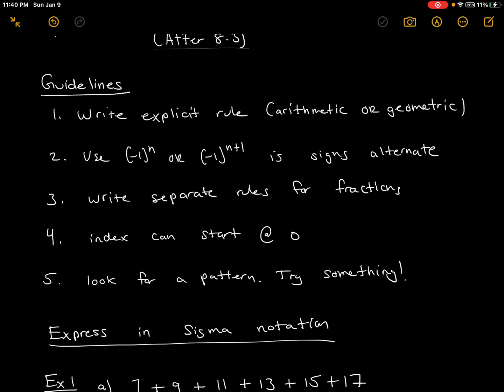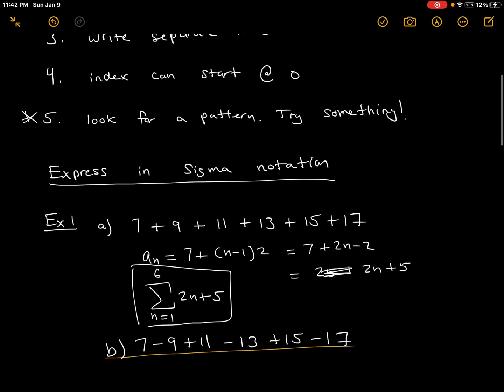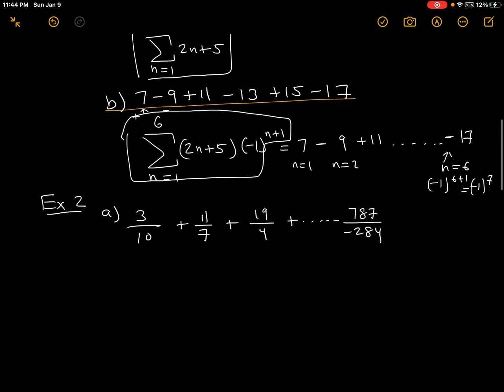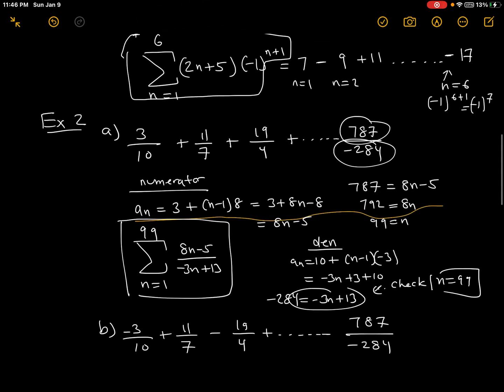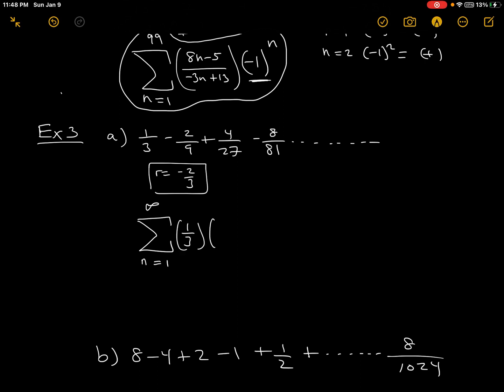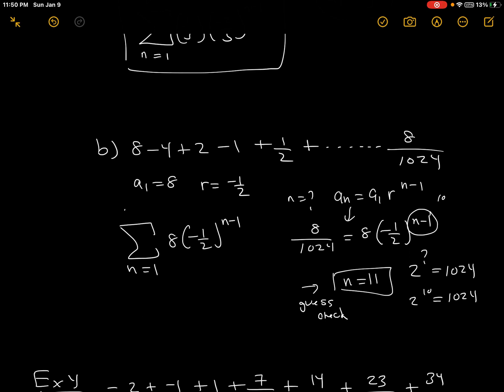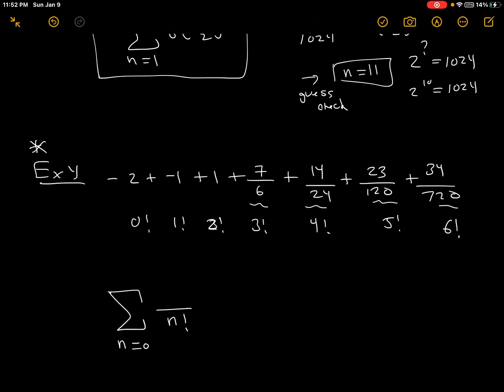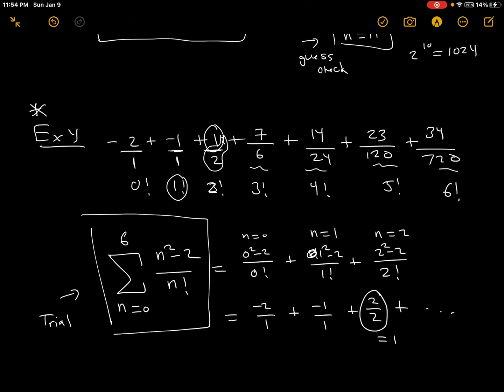Ma 8.3 Sigma Notation